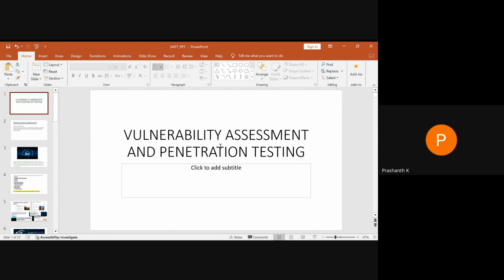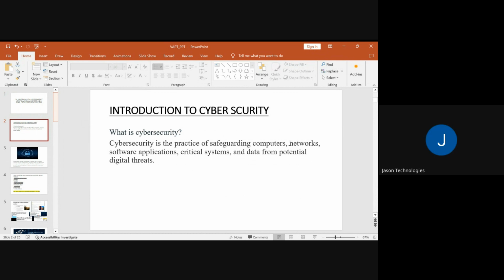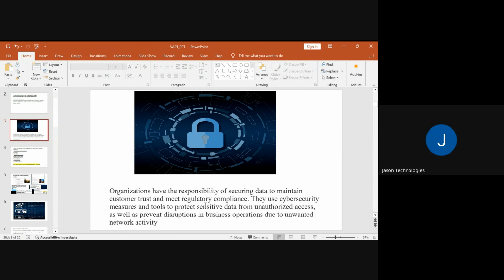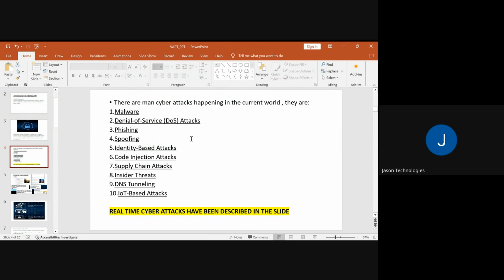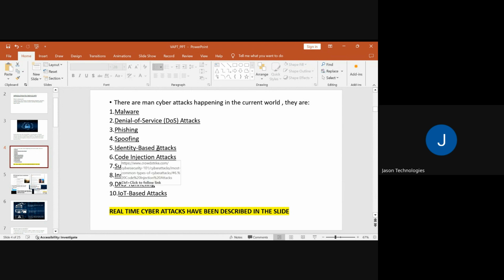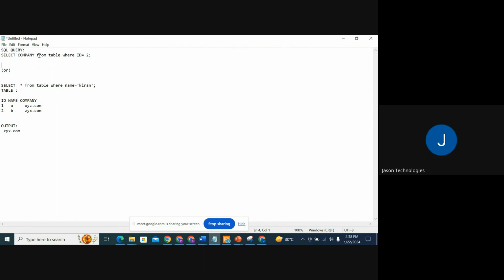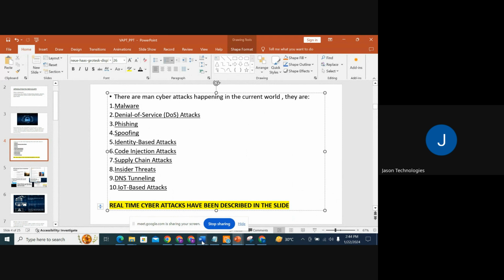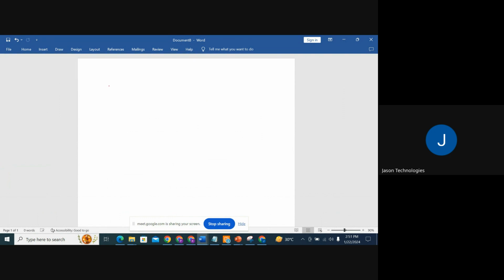Introduction to Vulnerability Assessment and Penetration Testing -Cybersecurity | VAPT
Welcome to our introductory video on Vulnerability Assessment and Penetration Testing (VAPT)! In this video, we'll provide you with an overview of what VAPT is all about and why it's crucial in today's cybersecurity landscape. We'll explore the difference between vulnerability assessment and penetration testing, discuss the importance of ethical hacking, and highlight the role of VAPT in identifying and mitigating security risks. Whether you're new to cybersecurity or looking to deepen your understanding, this video serves as the perfect starting point for your journey into the world of VAPT. Join us as we unravel the complexities of cybersecurity and uncover the keys to protecting digital assets against cyber threats.

1. Understanding the difference between vulnerability assessment and penetration testing.
2. Exploring common cybersecurity vulnerabilities and attack vectors.
3. Learning about ethical hacking and the role of ethical hackers in VAPT.
4. Recognizing the importance of regular security assessments in maintaining a secure digital environment.